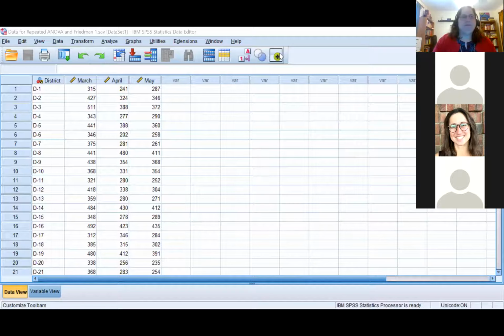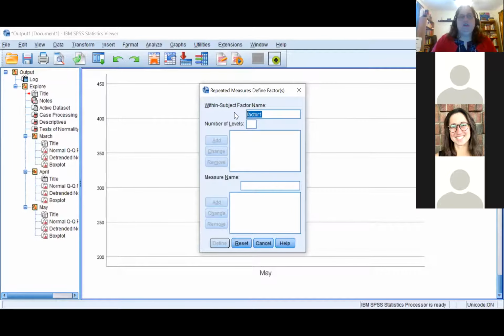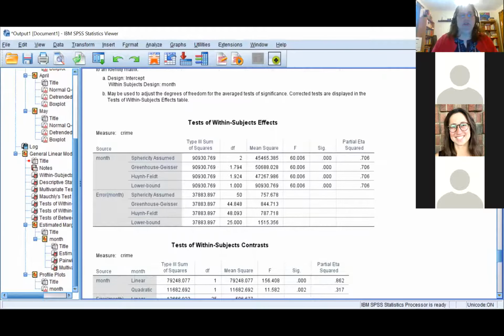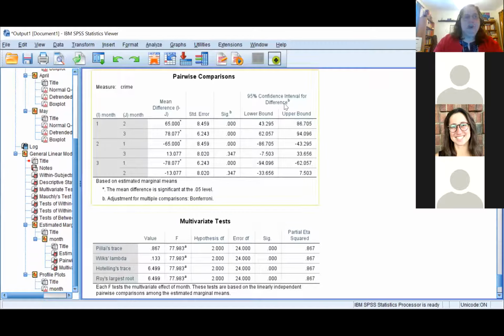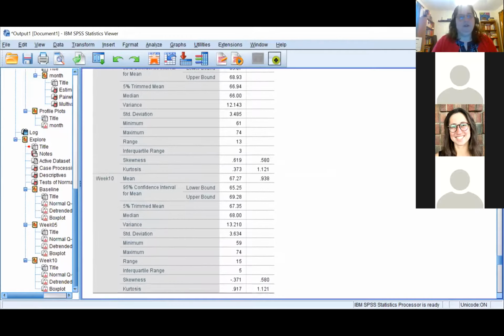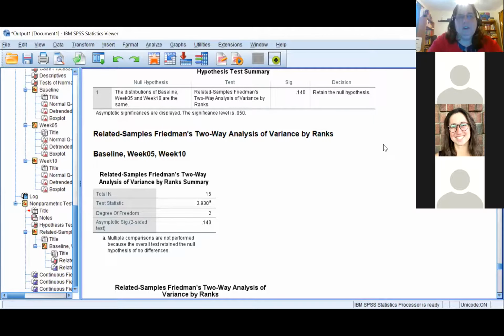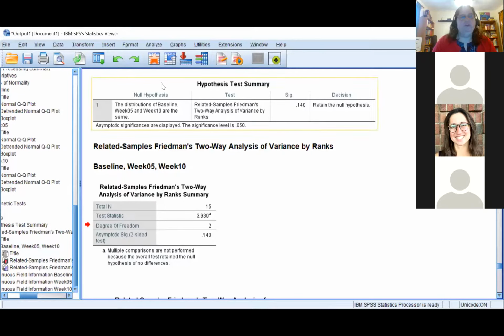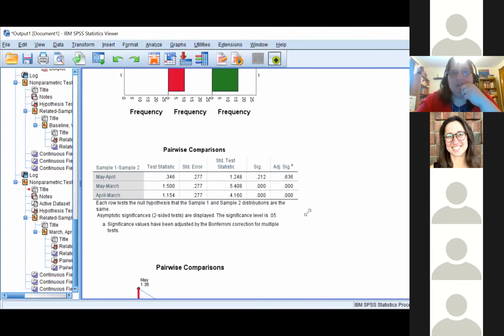PSY 601 In Class Review of Lecture 8